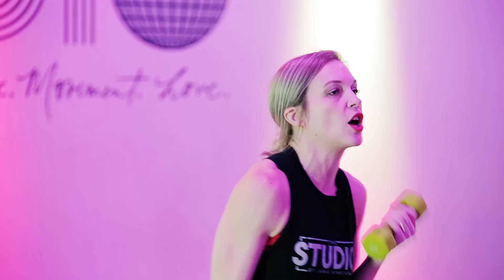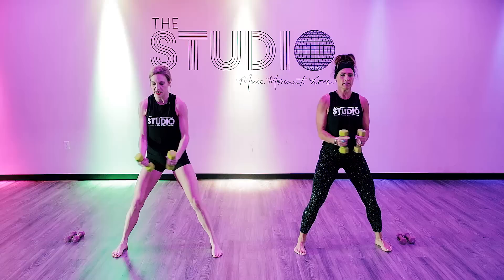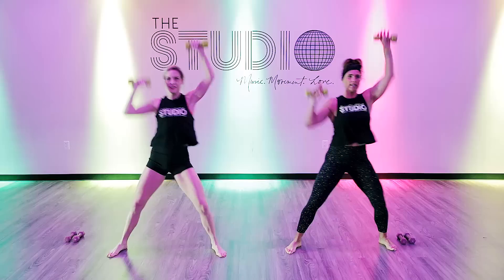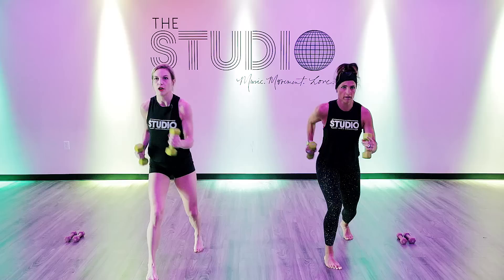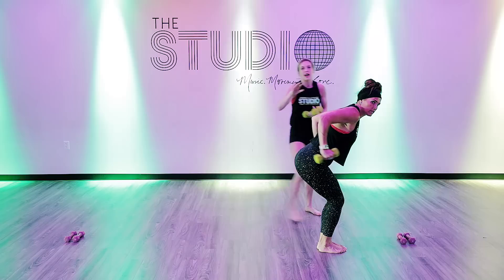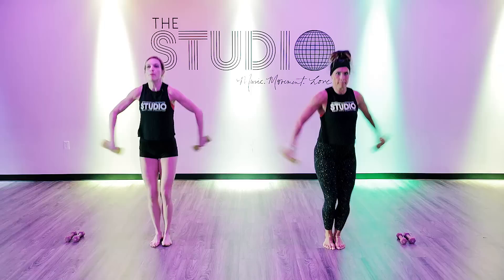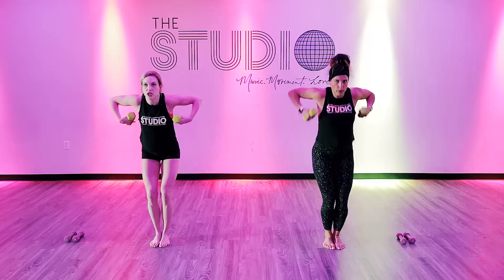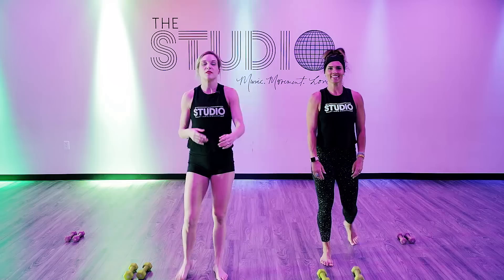10 Minute Michael Jackson Arm Workout | The Studio by Jamie Kinkeade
⚡️ GET 2-WEEKS FREE OF OUR ONLINE CLASSES!
⚡️WHY THE STUDIO? The Studio is unlike any other fitness program you will find anywhere online or in person. At The Studio, our emphasis is not on what our bodies look like, but rather, an appreciation for what these miraculous things do for us. Our focus is on "big picture purpose" like being able to ride bikes with our grandchildren, dancing until we take our last breath, release from stress and depression, and keeping our brains sharp and our bodies strong for as long as we live. We offer a variety of classes including dance fitness, HIIT style workouts, yoga, mind-shifting experiences and more.
⚡️LIVE CLASSES Not only do we hold in-person classes at HQ in Springfield, MO, we also live-stream several of those classes so you can still join in on the live fun from home. Live close or want to visit us from afar and join a live class? for more information. We would love to have you!

The Studio by Jamie Kinkeade strongly recommends that you consult with your physician before beginning any exercise program. You should be in good physical condition and be able to participate in the exercise. You should understand that when participating in any exercise or exercise program, there is the possibility of physical injury. If you engage in this exercise or exercise program, you agree that you do so at your own risk, are voluntarily participating in these activities, assume all risk of injury to yourself, and agree to release and discharge The Studio by Jamie Kinkeade and all employees and/or successors from any and all claims or causes of action, known or unknown, arising out of The Studio by Jamie Kinkeade's negligence.